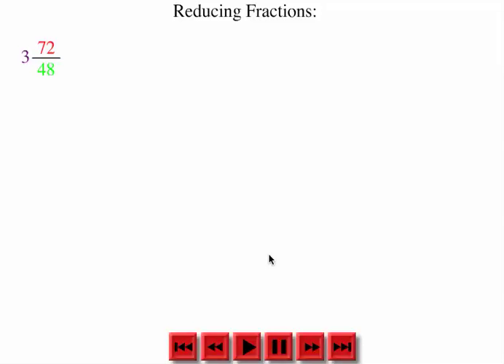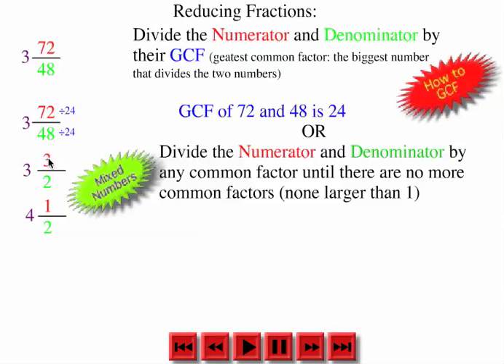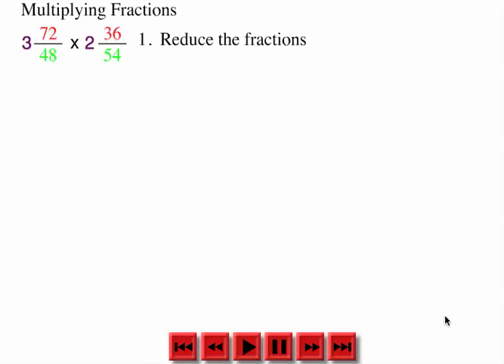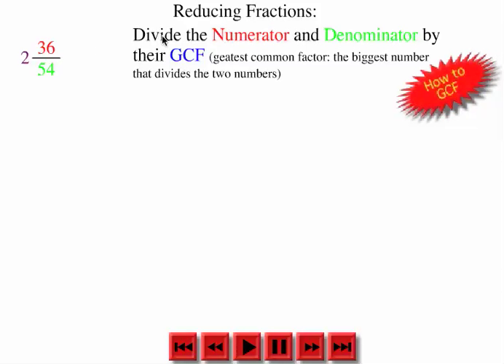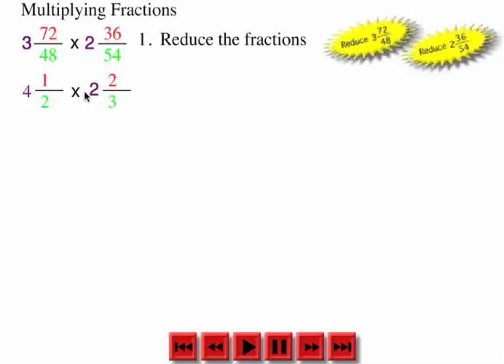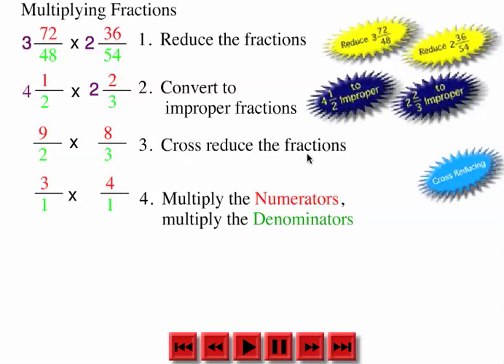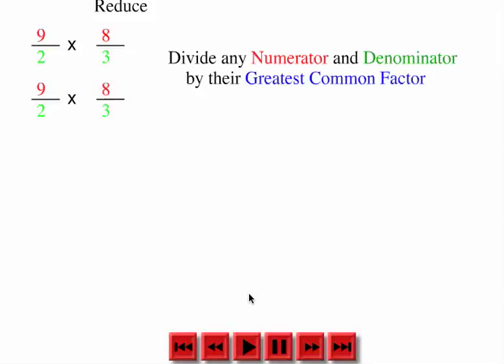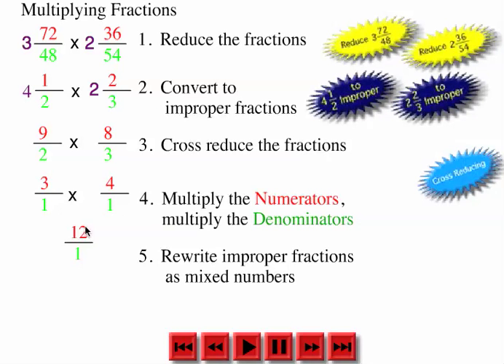Multiply Notes From the Fractions Math Program.